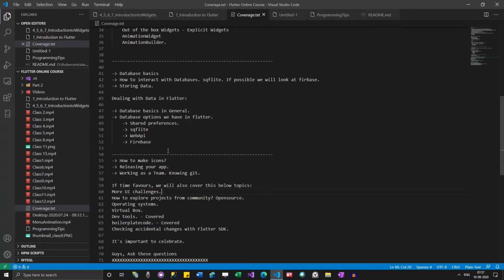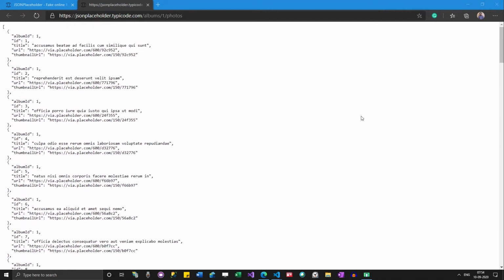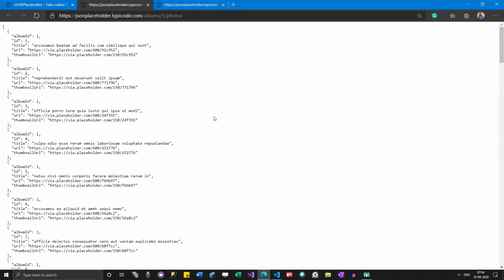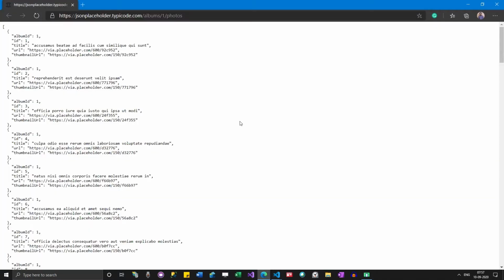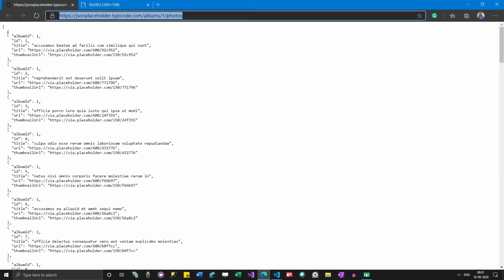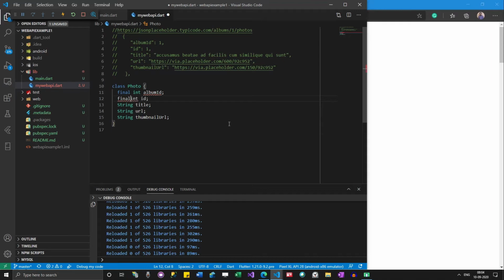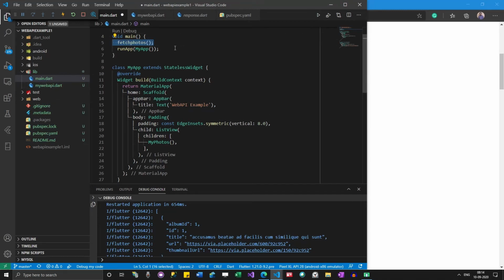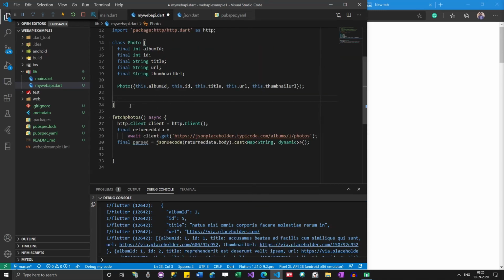Flutter development - Class 26 - WebAPI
Have done WebAPI example. We have used FutuerBuilder to process the data.